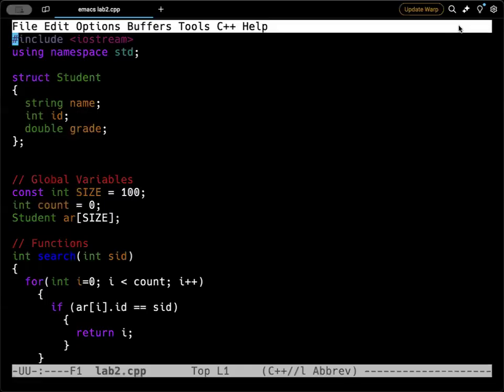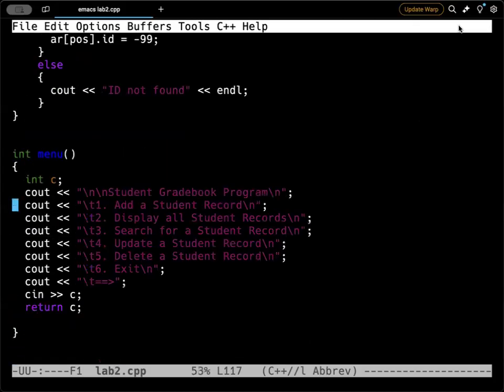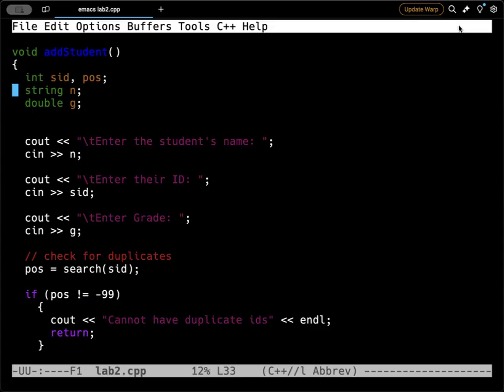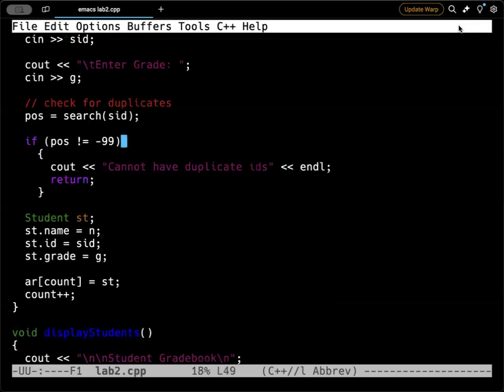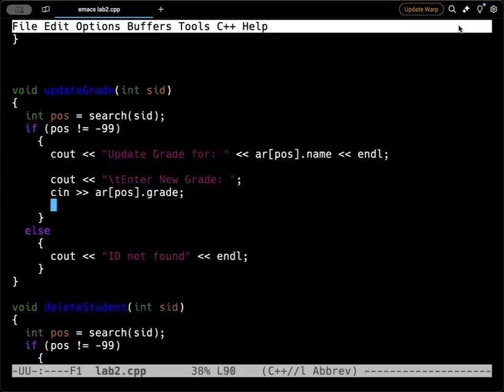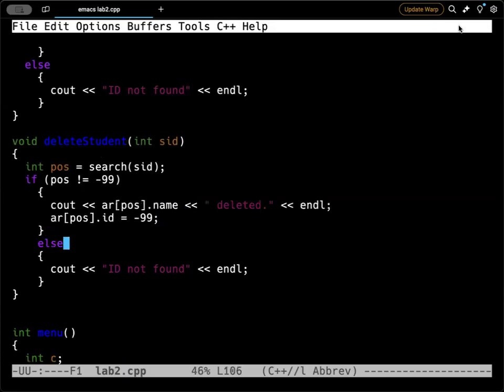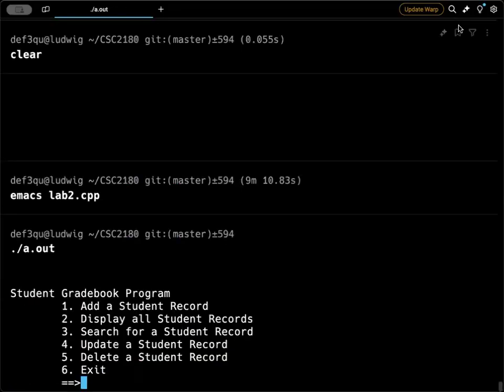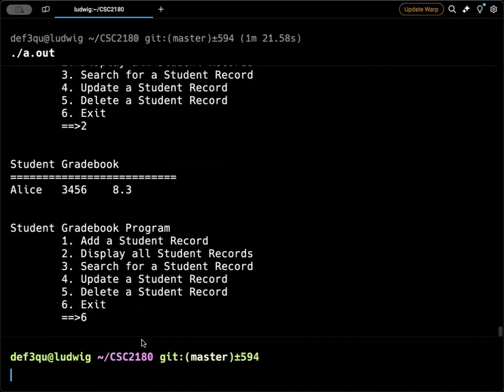Lab 2 Workthrough